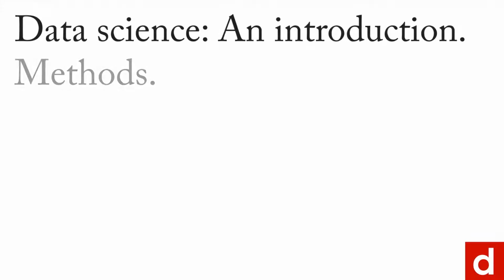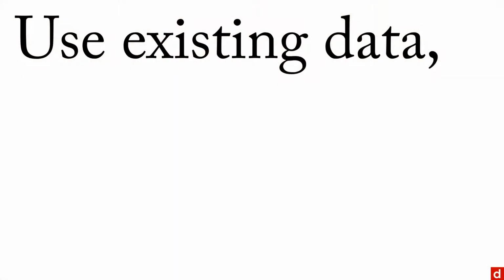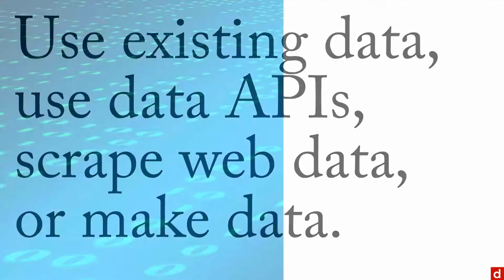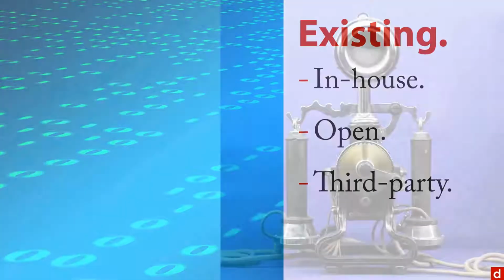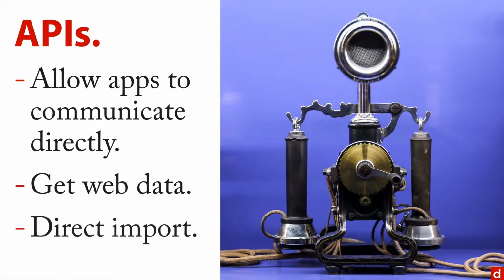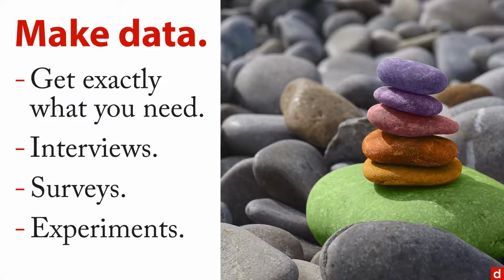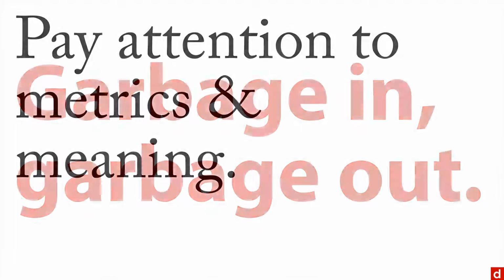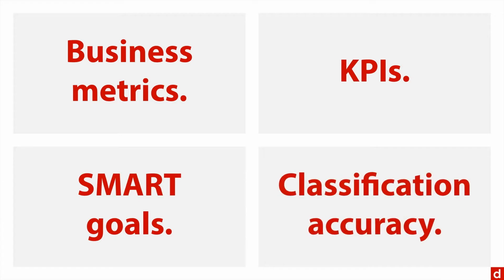FDS01 5 2 SourcingOverview